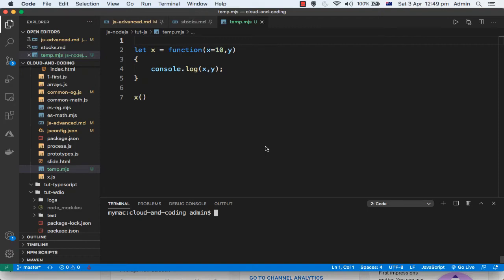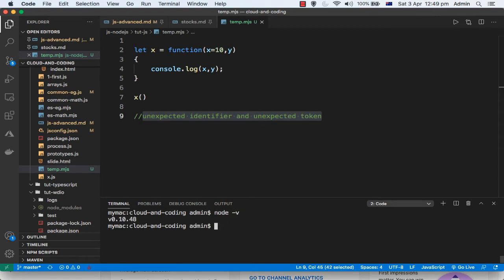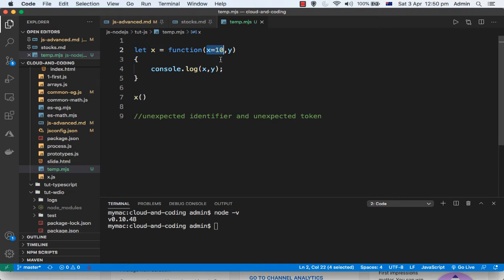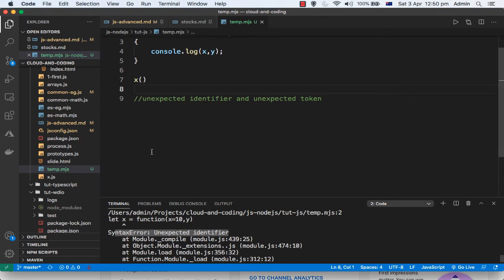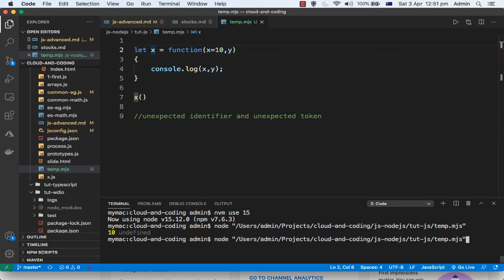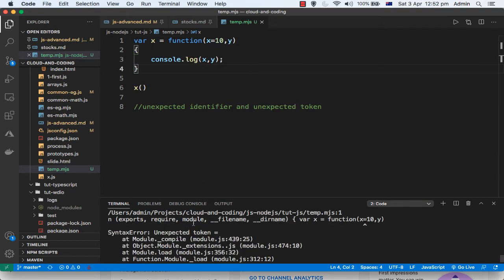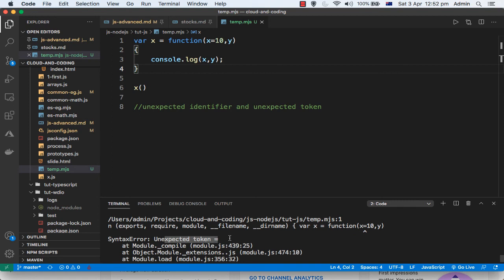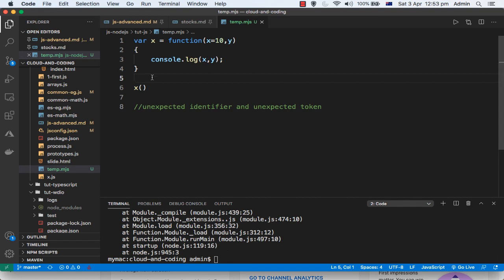unexpected identifier and unexpected token errors in NodeJs